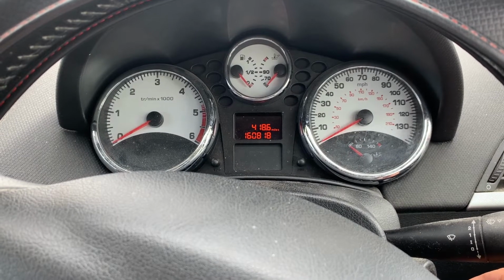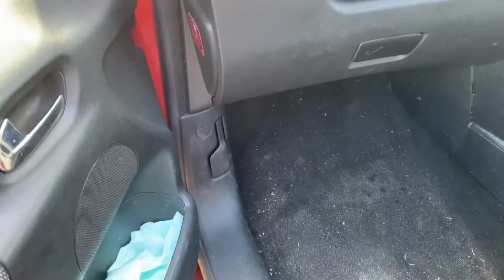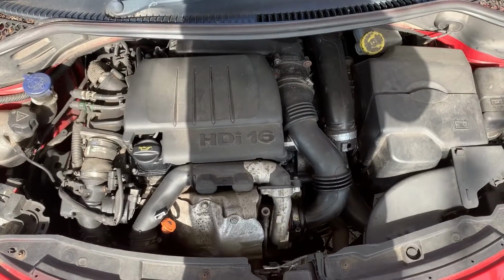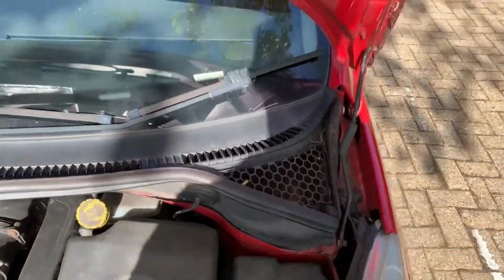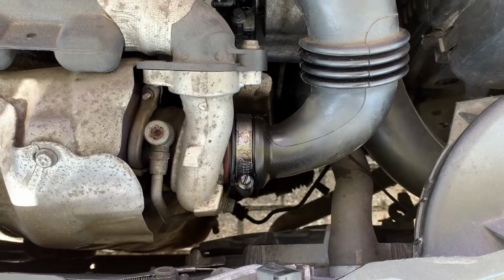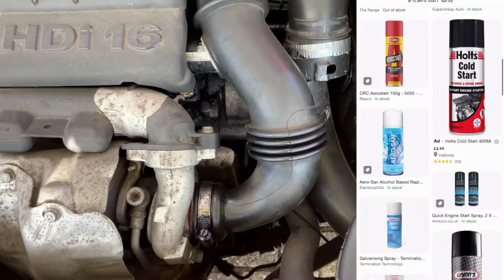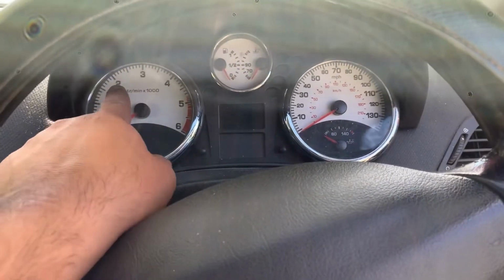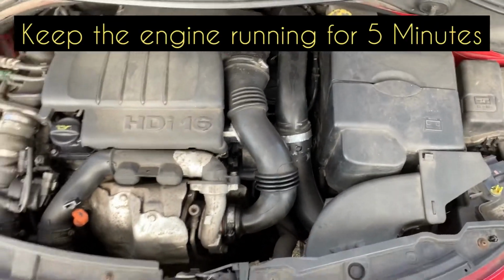Fixé: Peugeot 207 HDI Diesel WON’T START / ne démarre pas-Get Rid of Airlock / se débarrasser du sas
In this tutorial you will learn how to fix the problem when you run low on diesel and the car won’t start the next time you try to start the engine.
This is called an “AIRLOCK” issue. Air getting into the fuel system.